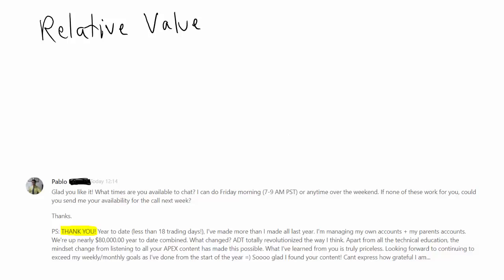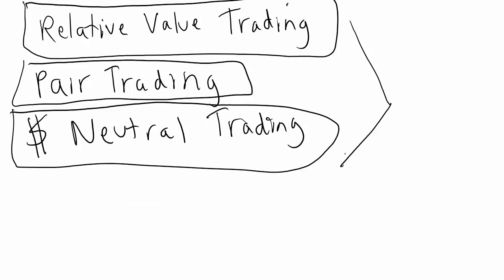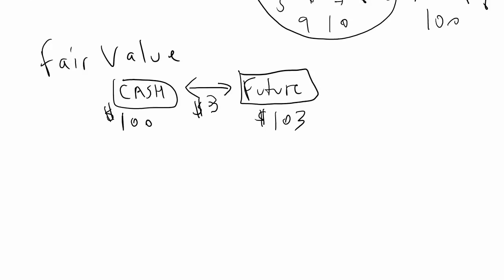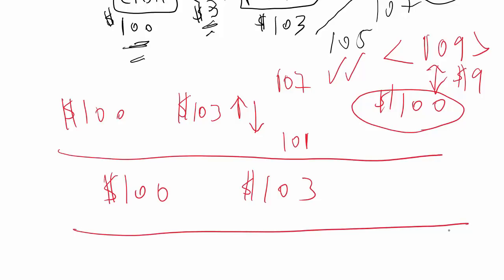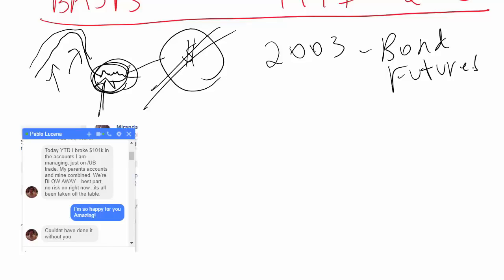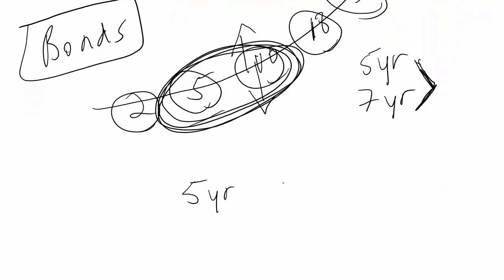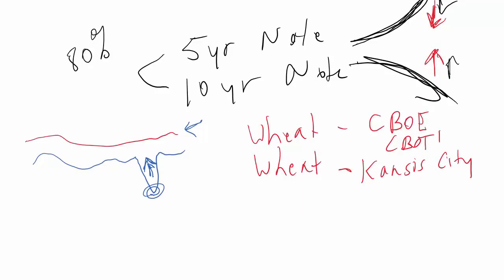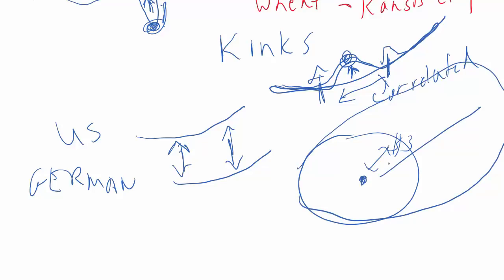How To Trade Options and Futures - Learn To Trade Options and Futures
In this video Jonathan Rose walks you through his 18 year Professional Trading Career so you can see for yourself the difference in how a Professional Trader Trades the market

This video is great for Beginner Traders looking for a mentor or coach to learn how to trade properly.  Jonathan walks you through how to trade options and futures so others can learn to trade options and futures from a trader with real professional option trading, and futures trading experience.

Jonathan shares options education and an introduction to options in the video as he goes over Futures Trading, Stock Trading, Trading the Stocks Market, and options education.